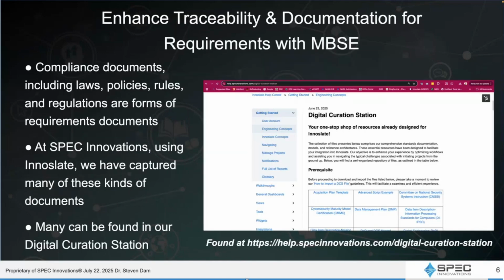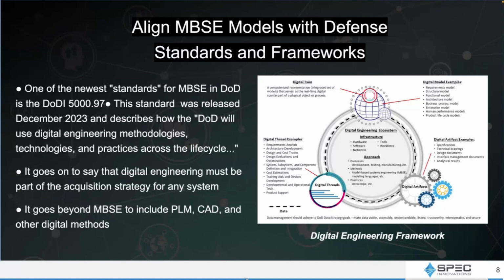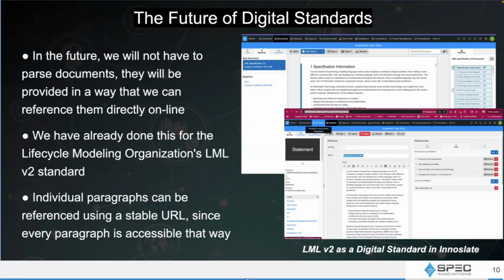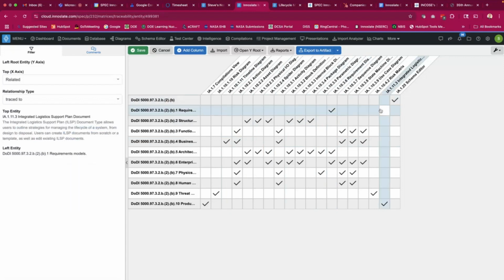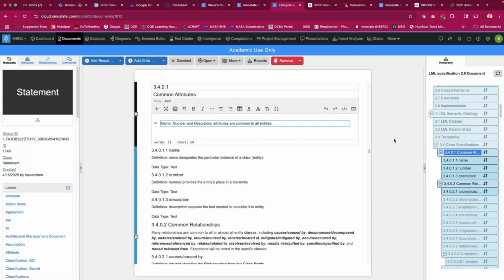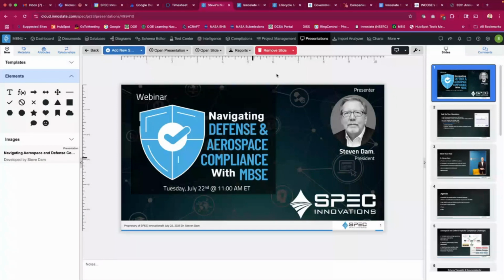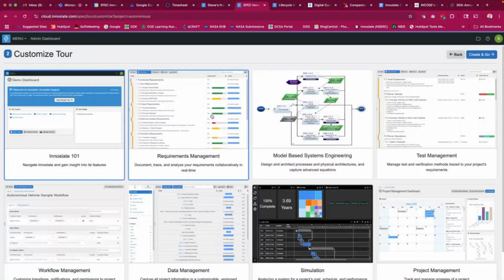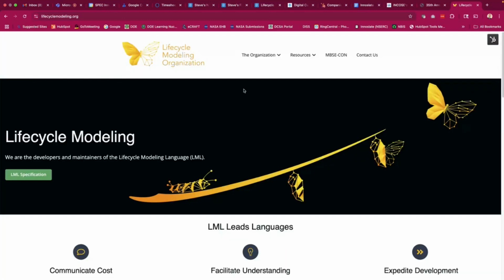Navigating Defense and Aerospace Compliance With MBSE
In the complex and highly regulated world of aerospace and defense, compliance isn’t optional; it’s critical. At our webinar, “Navigating Defense and Aerospace Compliance With MBSE,” Dr. Steven Dam explored how Model-Based Systems Engineering (MBSE) can streamline compliance processes, reduce risk, and ensure alignment with key industry standards such as MIL-STD-881, DO-178C, ISO/IEC 15288, and LML (Lifecycle Modeling Language) 2.0.

This session demonstrates how MBSE provides traceability, documentation, and validation tools that help meet stringent regulatory requirements while supporting system lifecycle management. Learn how adopting a digital, model-driven approach not only simplifies audits and reviews but also drives innovation and collaboration across engineering teams.